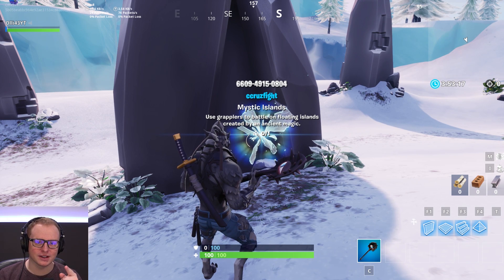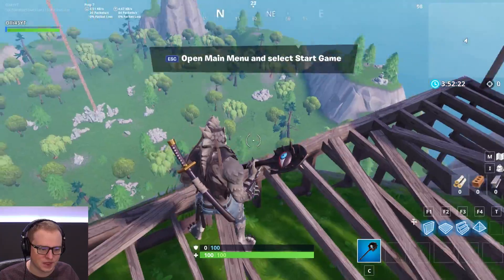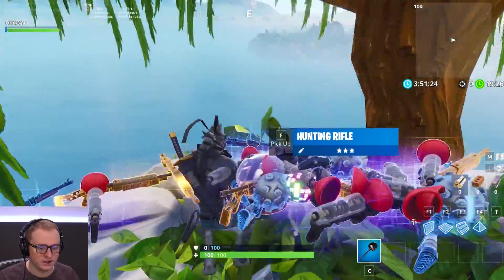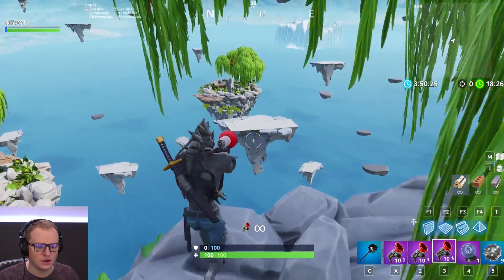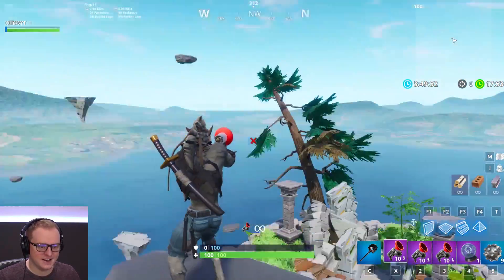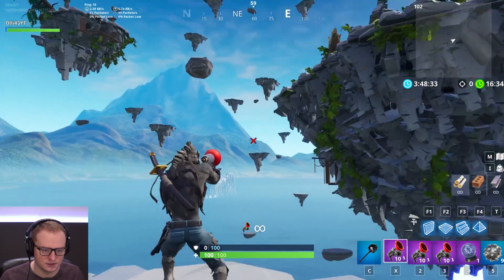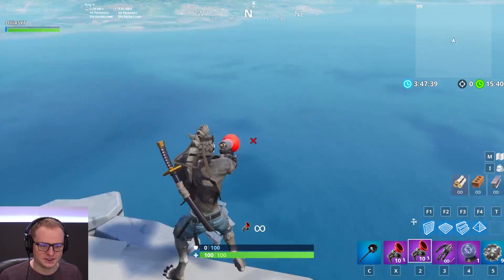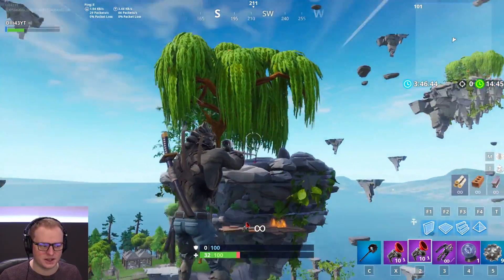Fortnite Creative - Mystical FLOATING Islands?!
An incredible fortnite creative community map that puts players against each other in the worlds largest stone built maze.

Members receive badges in comments & live chat and get exclusive community posts.

🛒 MERCHANDISE!

About the game:
Fortnite Creative is a new game mode for Fortnite: Battle Royale where players can control the creation of their own private islands for others to experience. All the features and tweaks players put into the island can be saved for later use.

Come enjoy games with us!